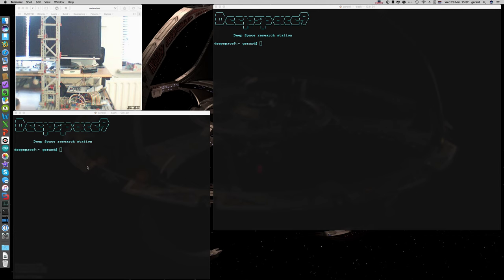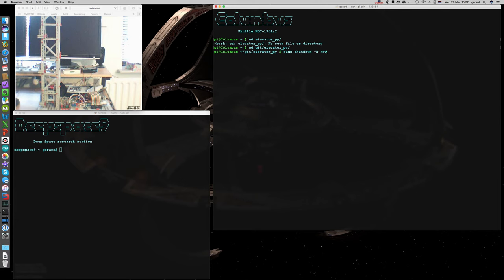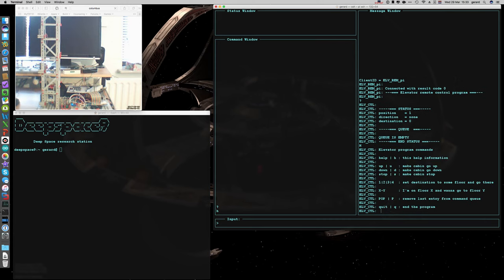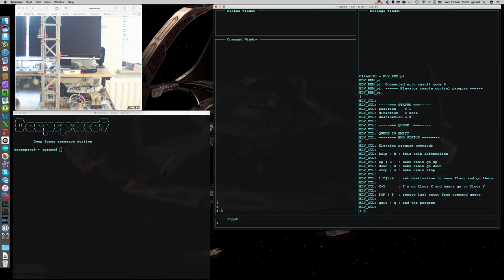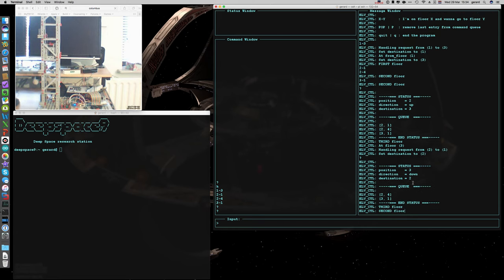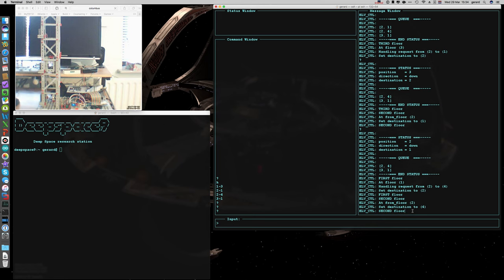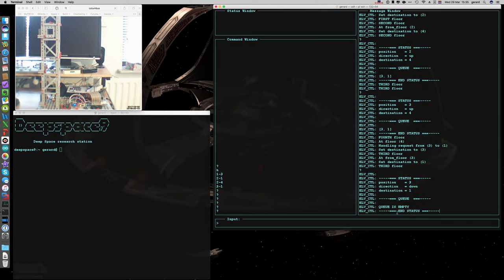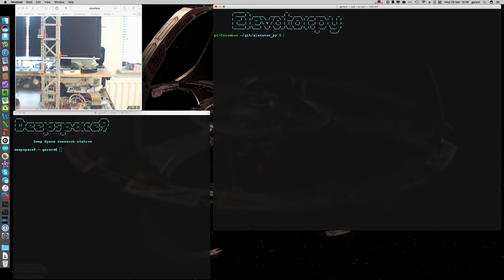Raspberry Pi controlled Elevator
In this video I will show you the model of an elevator that is controlled by my Raspberry Pi. It's a preparation for greater things. The framework is functional and ready for some clever way of handling requests (better than the FCFS method that I use now.